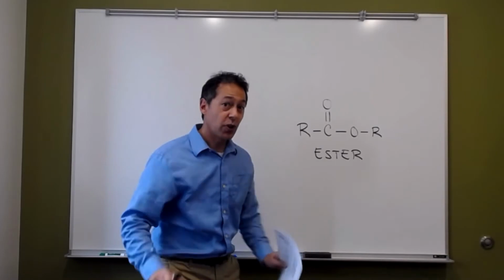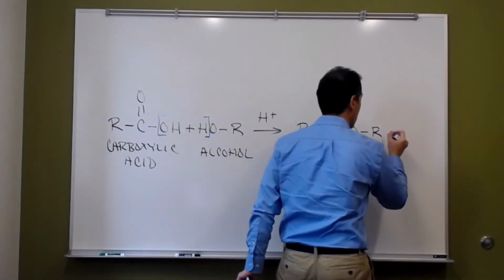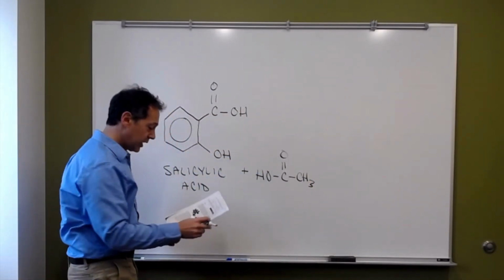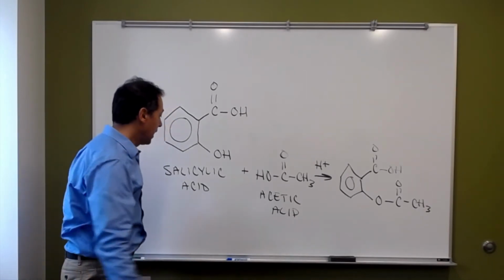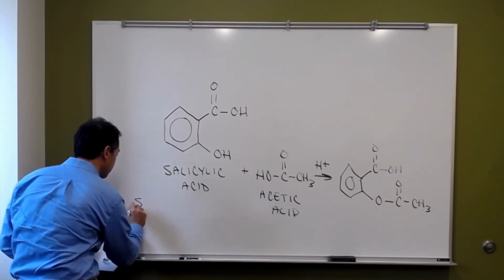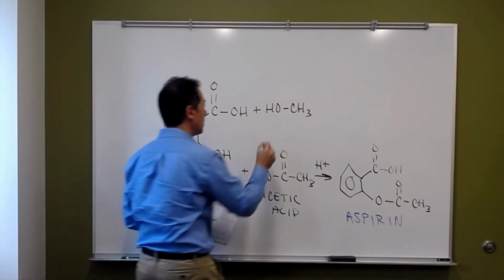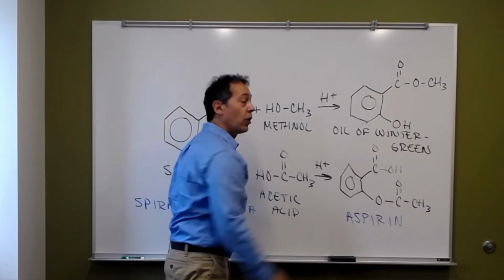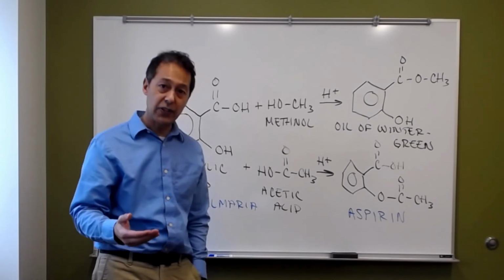Structure and Preparation of Esters